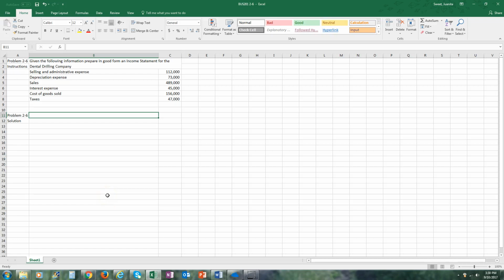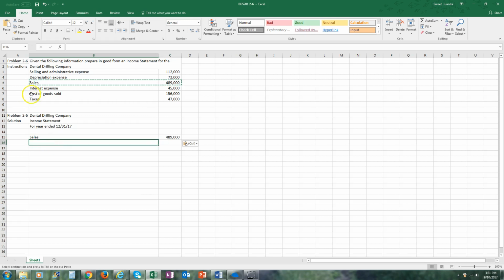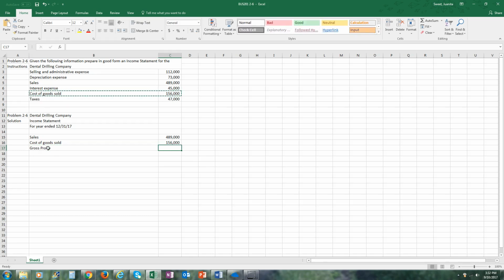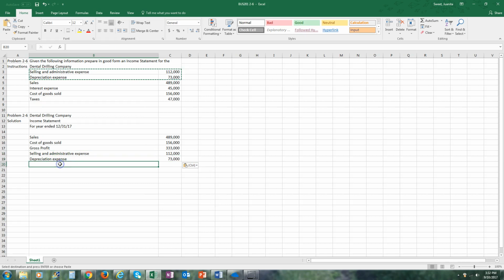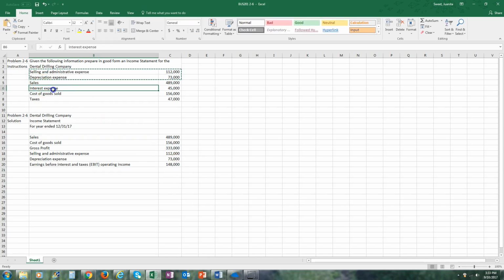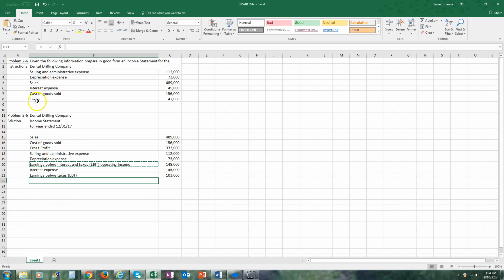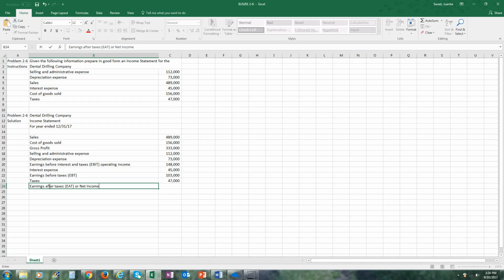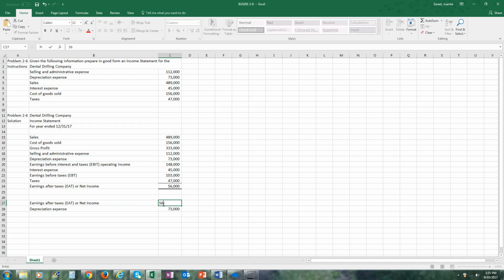BUS201 2 6